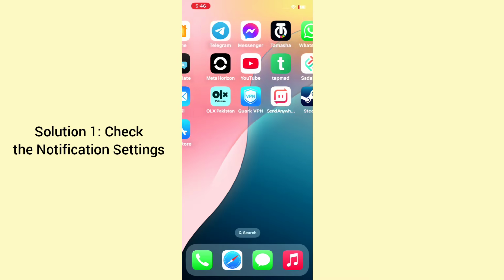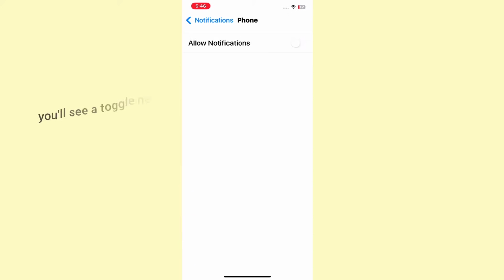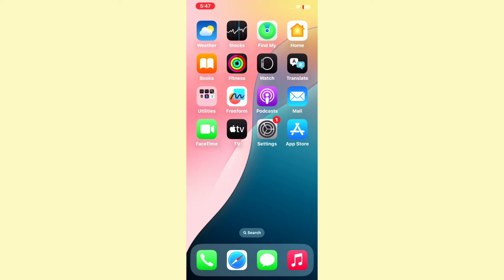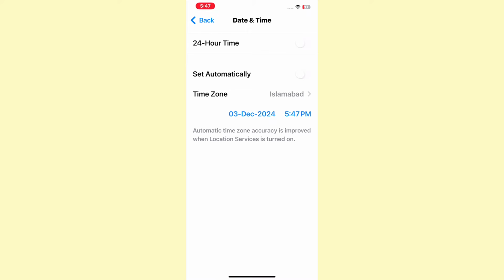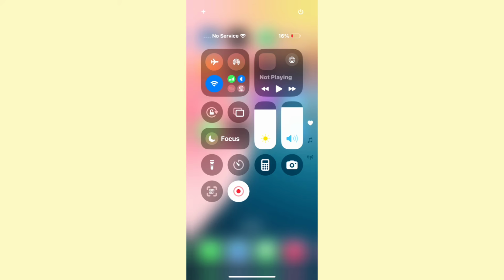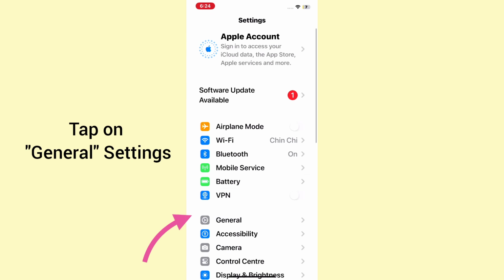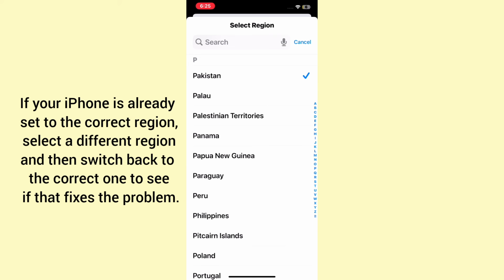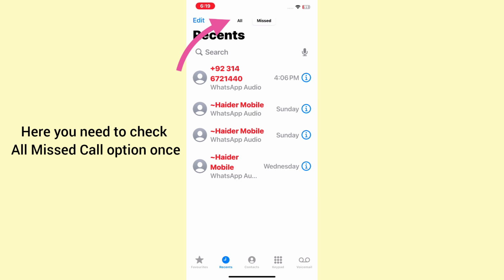How to Fix Recent Calls Not Showing on iPhone | iPhone Not Showing Missed Call on Screen